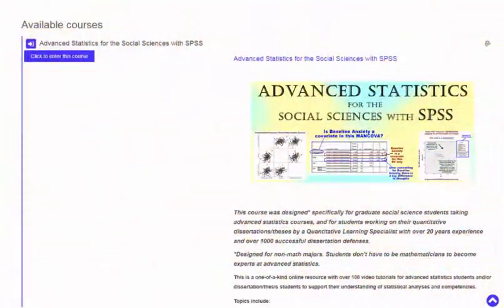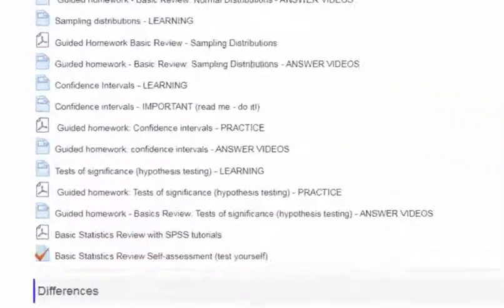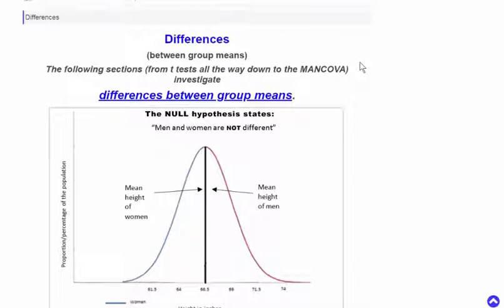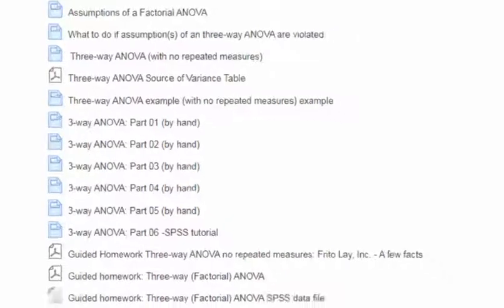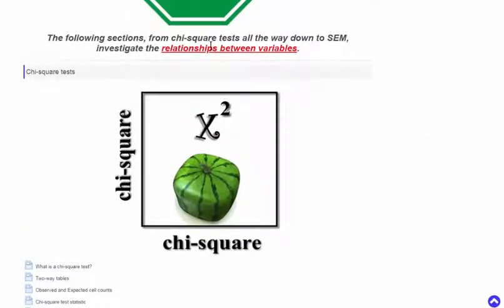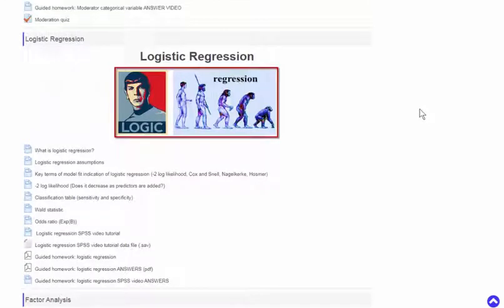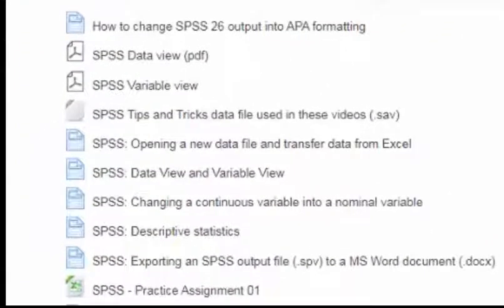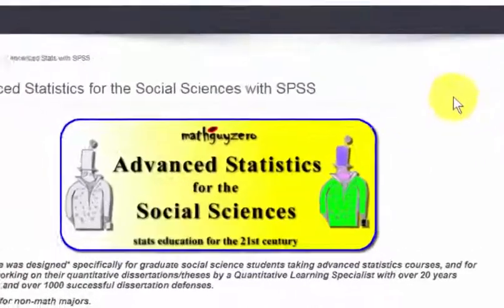Advanced Statistics for the Social Sciences with SPSS MAIN REVIEW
A short video that reviews the content included in the Advanced Statistics for the Social Sciences with SPSS online learning resource for students enrolled in a graduate-level statistics course, or for students working on their quantitative dissertation.